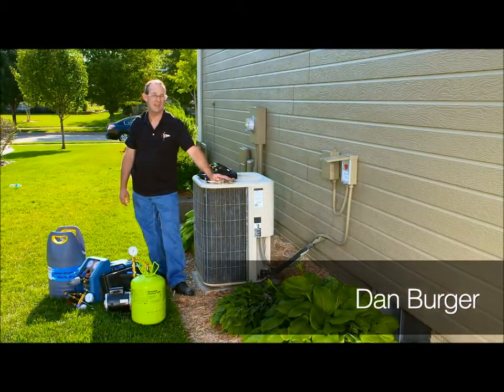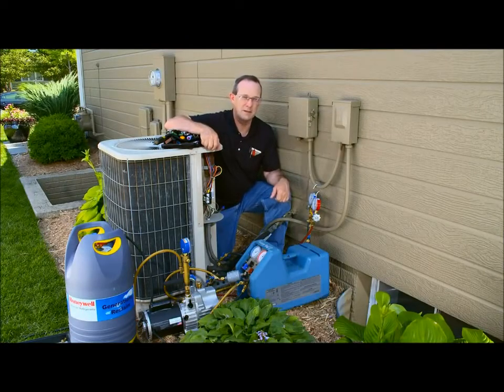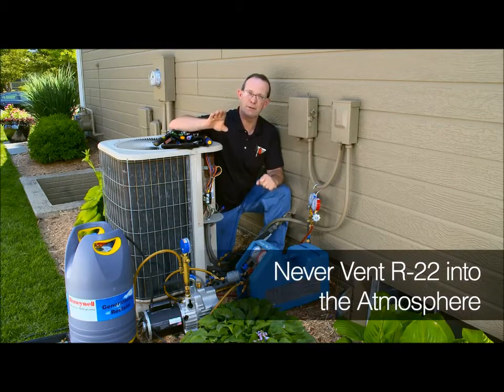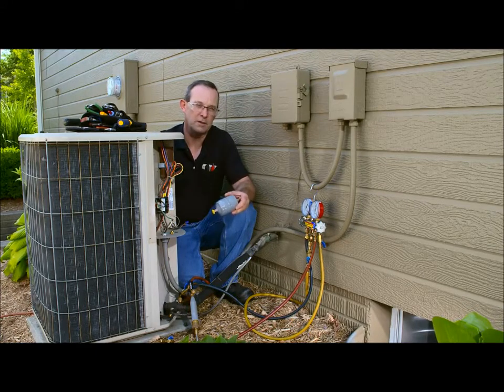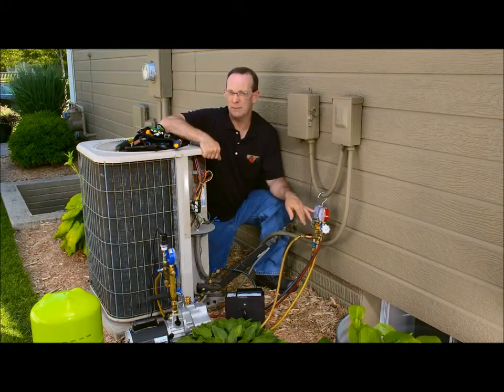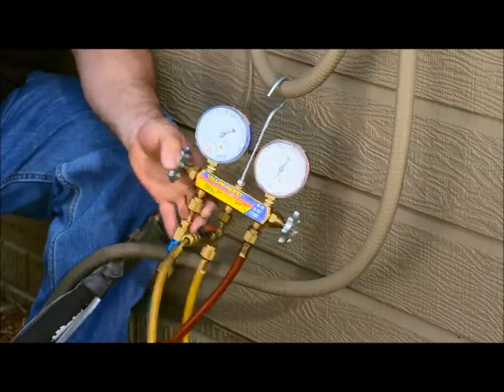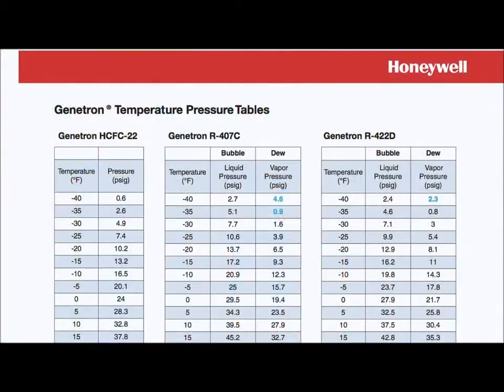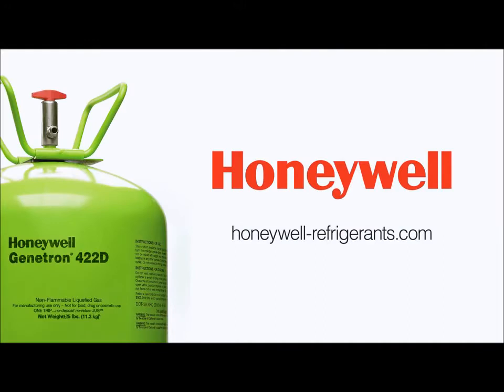Genetron® 422D: The No-Oil-Change R-22 Retrofit Solution for A/C | Commercial Buildings | Honeywell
Contractor demonstrates how to retrofit a residential R-22 condensing unit with Genetron 422D in five easy steps.